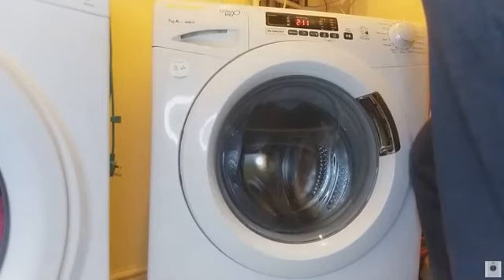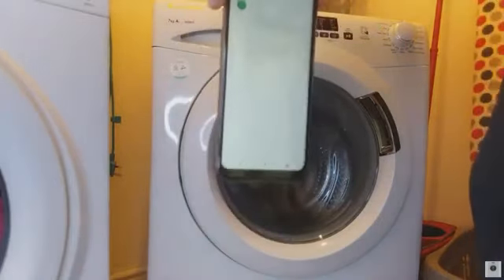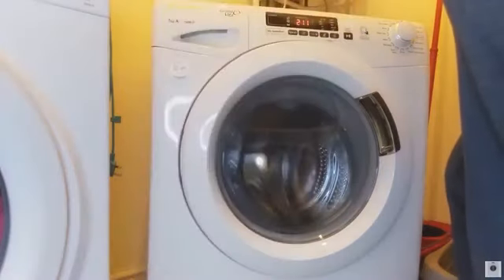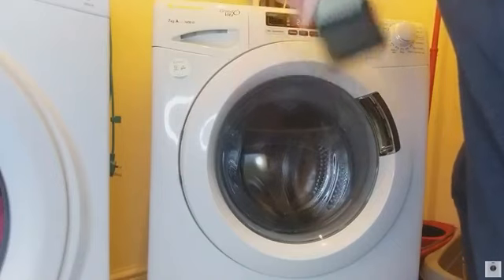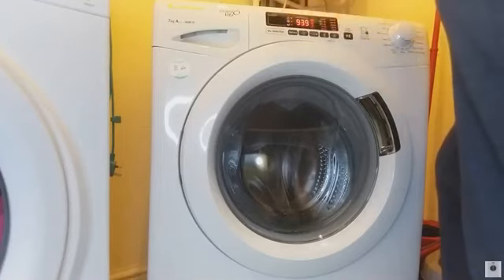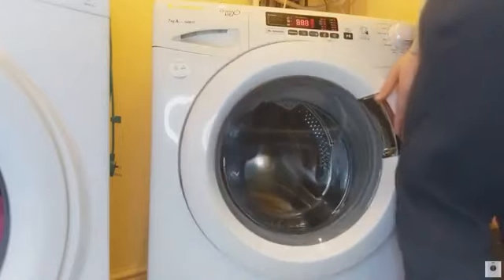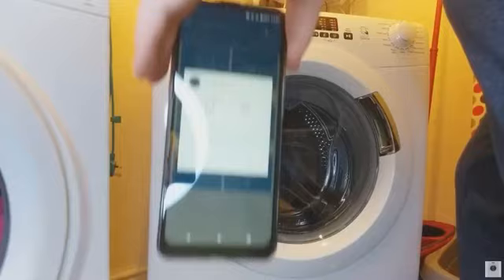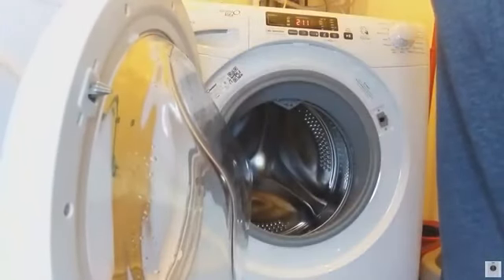How To Do a Diagnostics Check on a Candy Grand 0 Vita 7KG Washing Machine